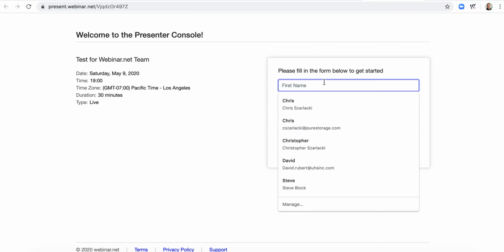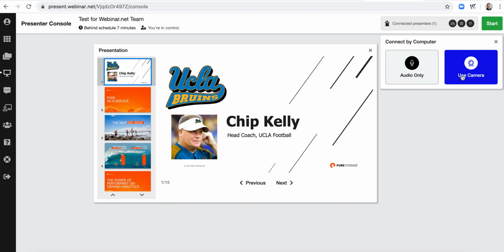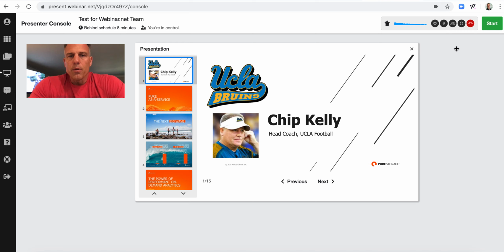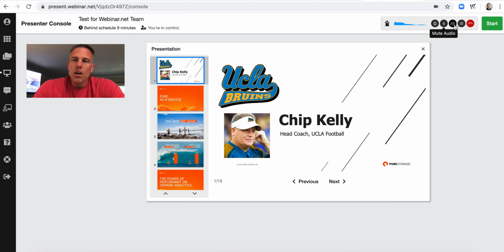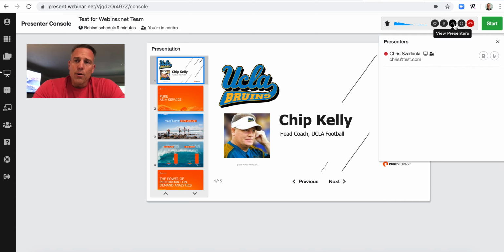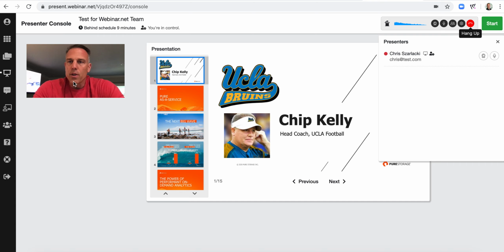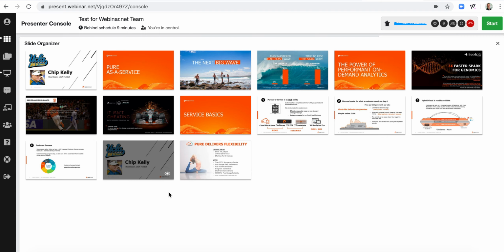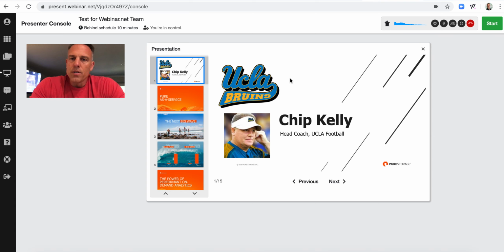The Basics of Presenting Your Webinar | Webinar.net Tutorial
Learn the basics of how to present a webinar using our online webinar platform. We will show how to connect to the presenter console and use the various presenting features.